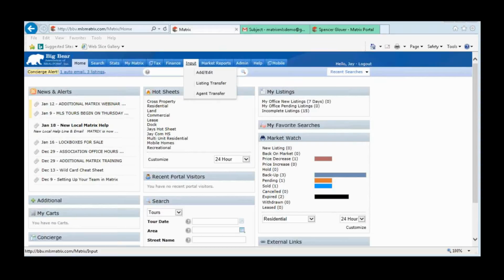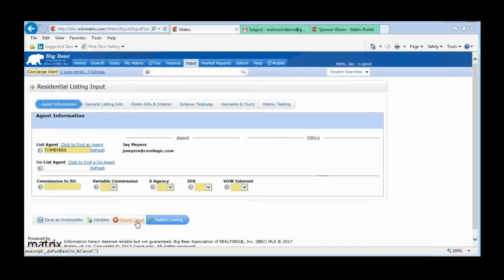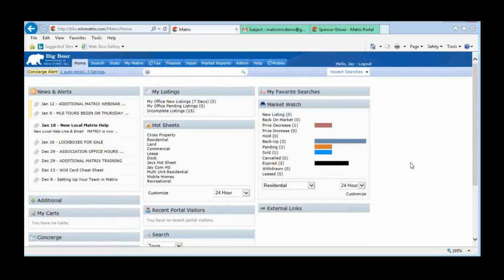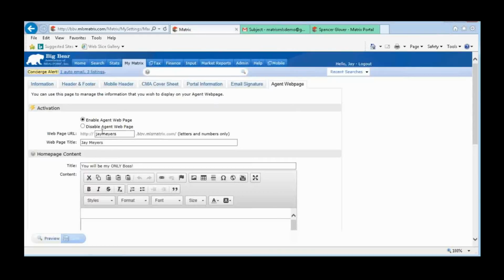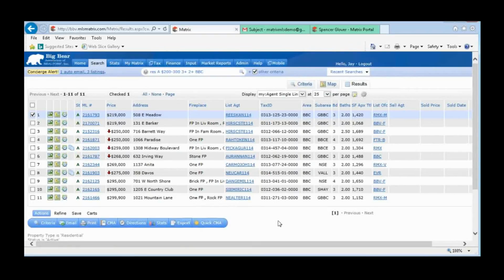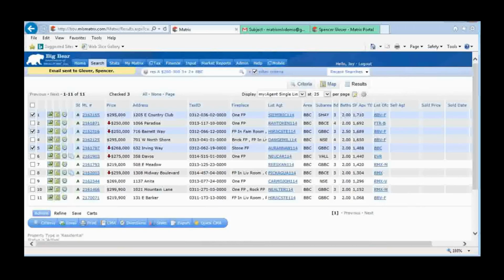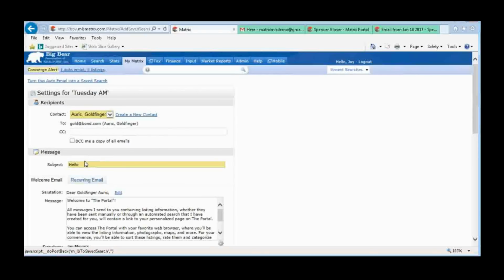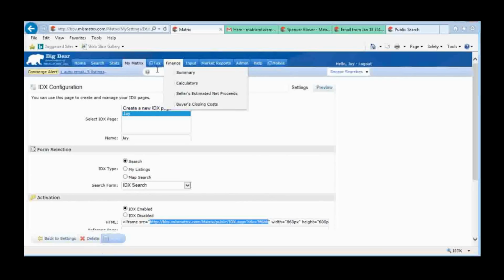January Matrix Webinar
January Matrix Training Webinar for Big Bear Realtors